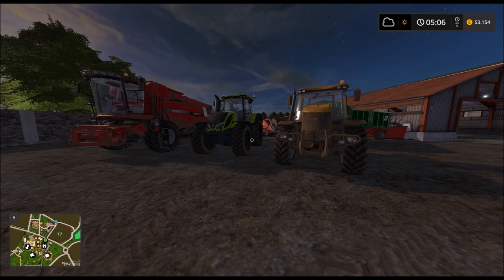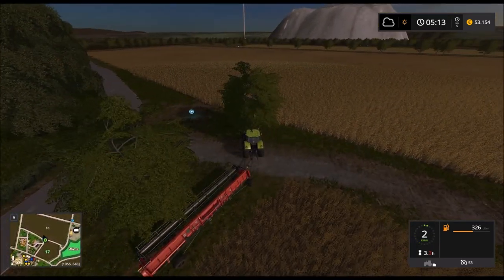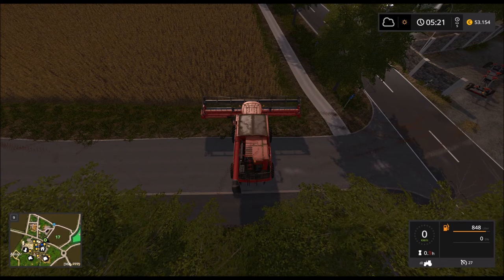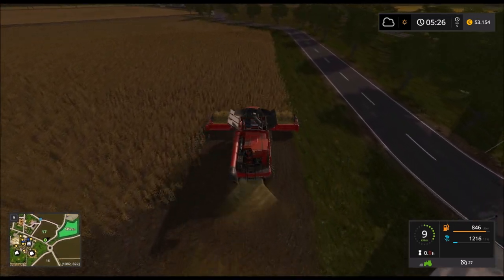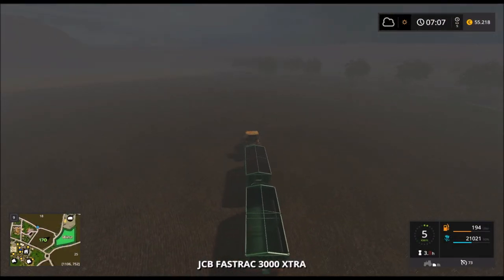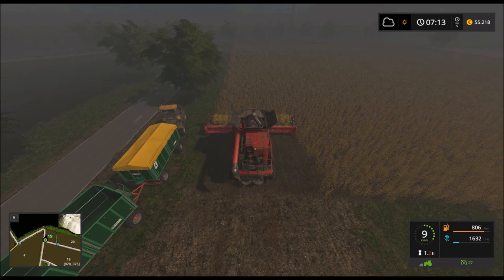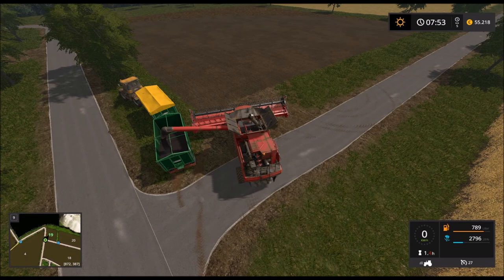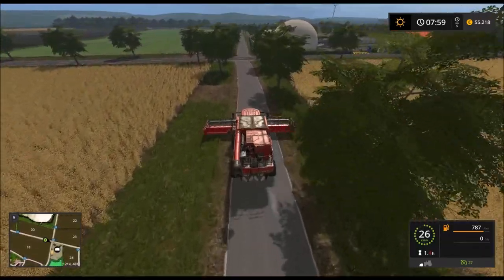#17 - LP LS17 - Wassel Map - Die Rapsernte, wie viel kommt raus?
Hallo Leute,

mit dem Mähdrescher "Case 7130" werden wir nun unsere erste Rapsernte vollziehen. Ich hoffe, dass wir genug Ertrag bekommen für einen hohen Gewinn!
Wir verkaufen auch gleich unseren geernteten Raps um in neue Gerätschaften zu investieren. Zum Beispiel die Ballenpresse von "New Holland" den "BigBaller"!

Farming Simulator 2017 - v1.5.3.1
Einige Mods:
FS17_AnimalNotifications
FS17_Biobeltz_LF180
FS17_Biobeltz_RG200
FS17_BsMTrailer_Tipper70000
FS17_fliegl_shovel2000
FS17_greenHouse_placeable
FS17_LongerLogCuts
FS17_plankSales
FS17_RoadTrainPack
FS17_Saegewerk_placeable
FS17_WoodStack_placeable